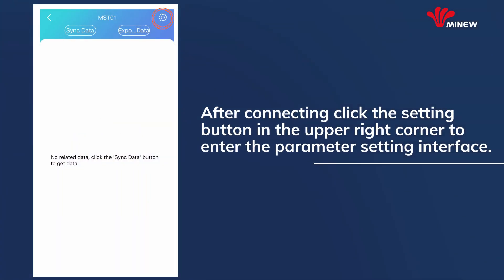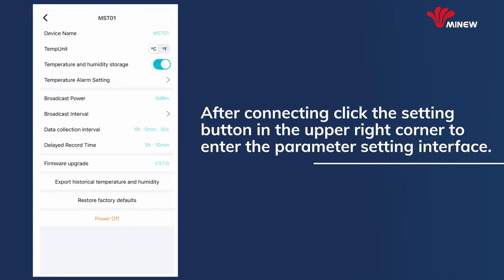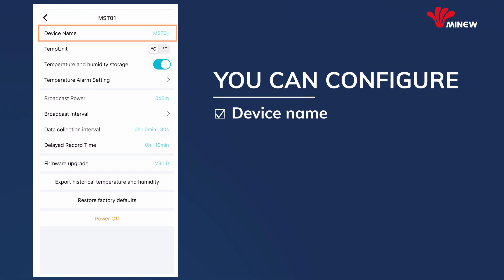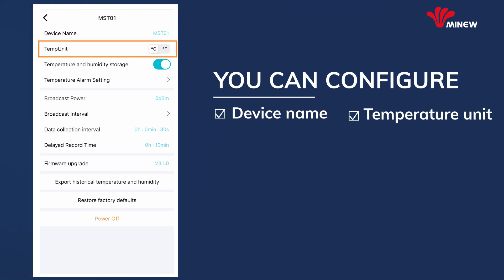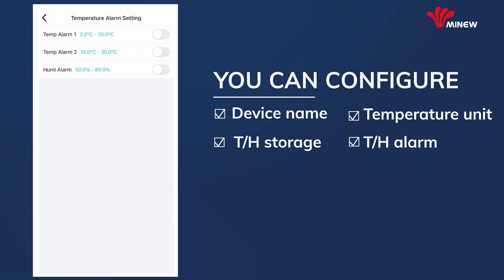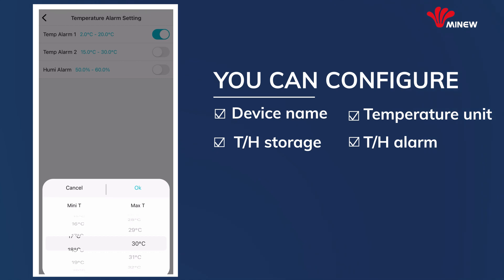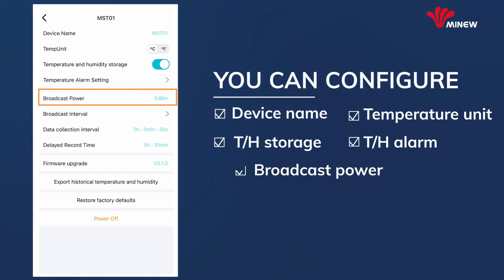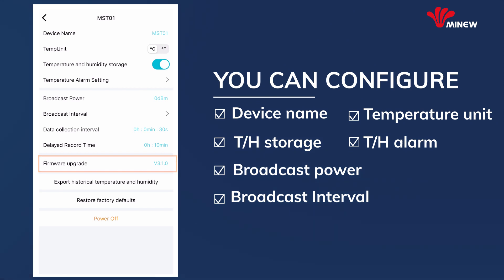Set up the Wireless MST01 Industrial Temp&Humidity Sensor in 2 Minutes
MST01 is a Bluetooth® industrial temperature and humidity sensor built to suit all industrial scenarios for environmental monitoring, especially in manufacturing, healthcare, and warehousing. It features settable alarm thresholds for temperature and humidity and a long broadcast distance of up to 656 ft (200 m). One of the key features of MST01 is its ability to support optional probes. These probes can be used to measure temperature and humidity levels in a variety of settings to fit specific applications.